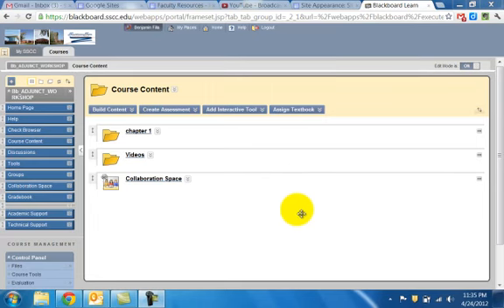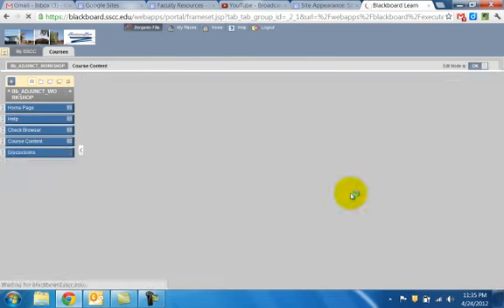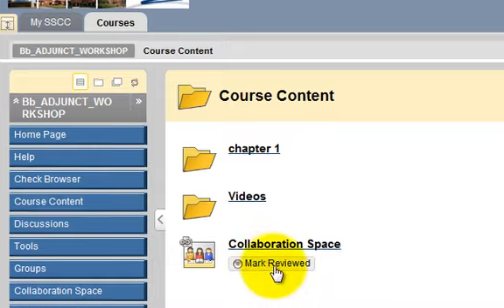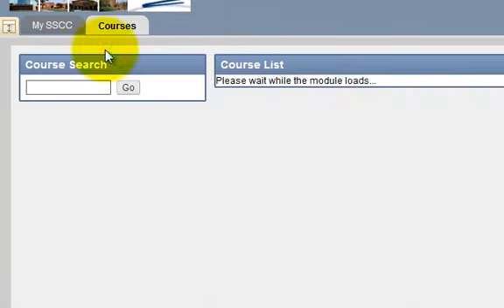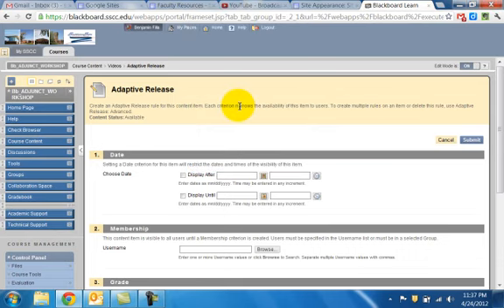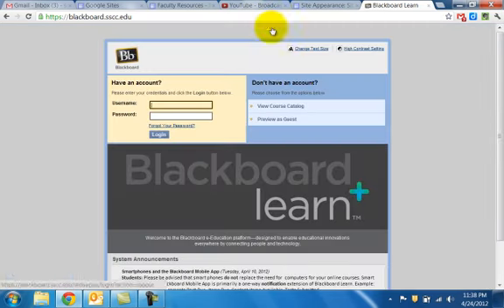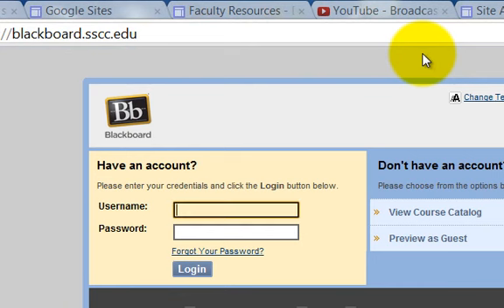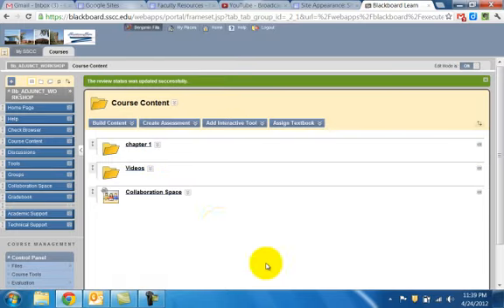Bb 9.1 - Adaptive Release: Review Status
A short walk through detailing how to use the "review status" criteria of adaptive release in your Bb 9.1 course.